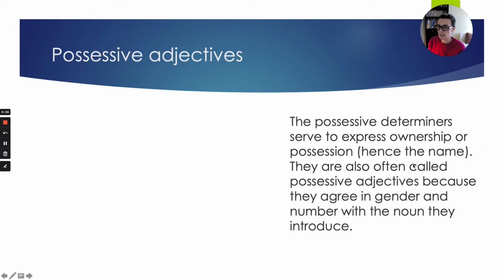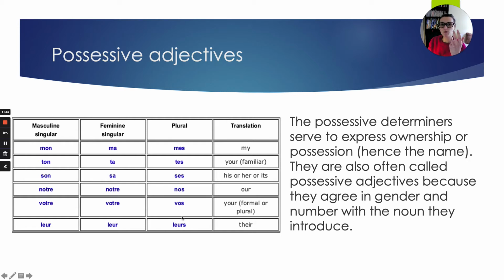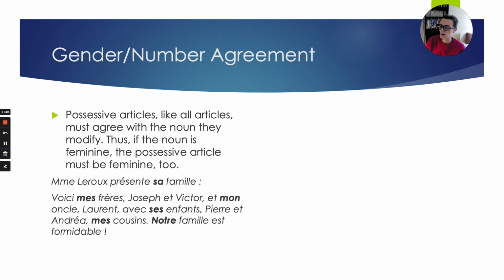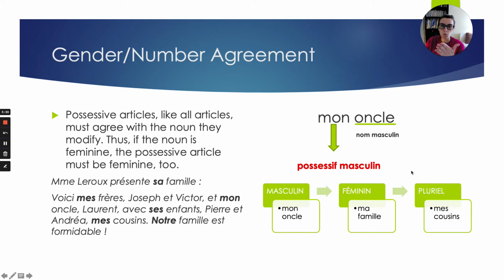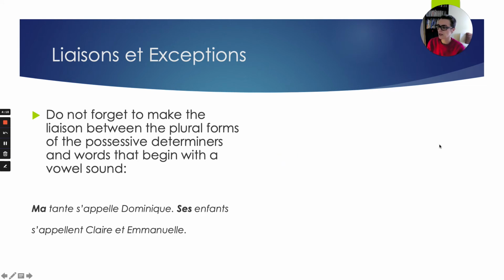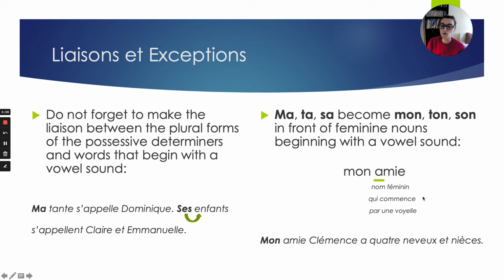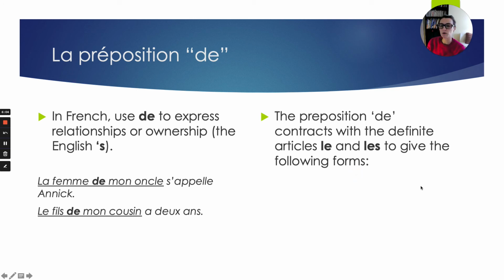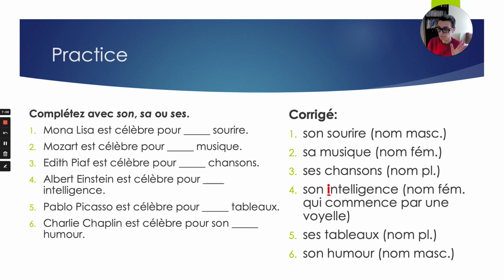FRN112 Mini-lecture: la possession